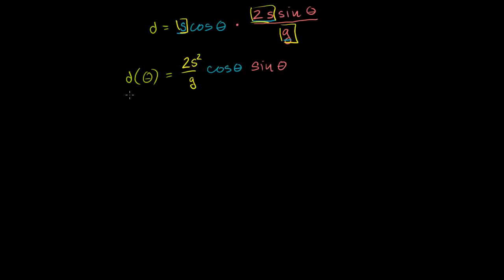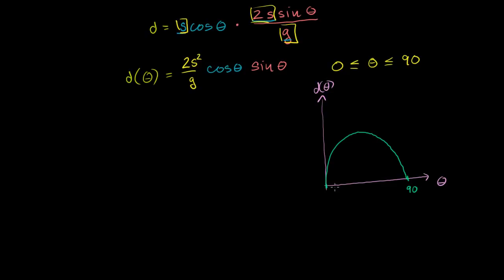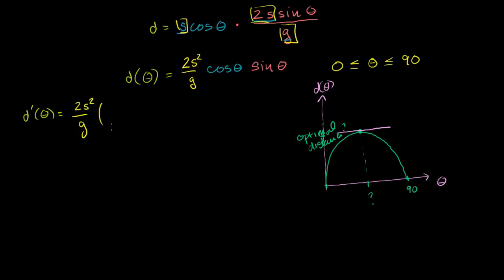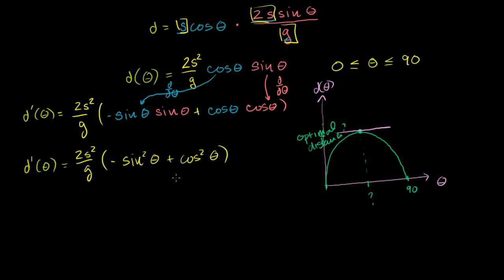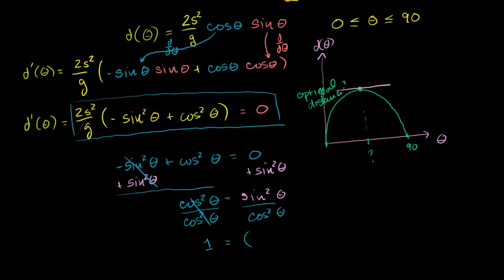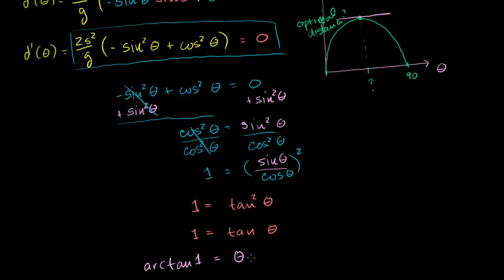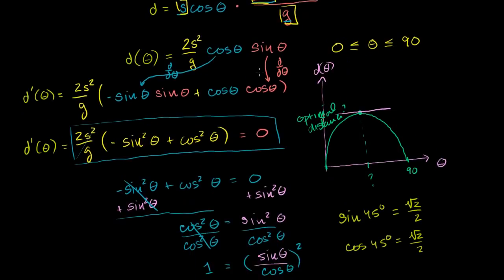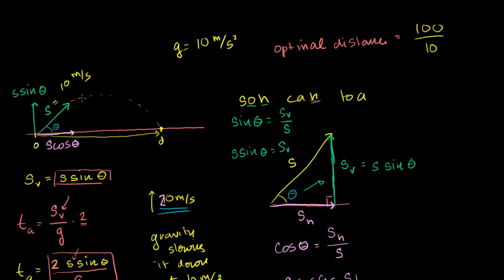Optimal angle for a projectile part 4: Finding the optimal angle and distance with a bit of calculus